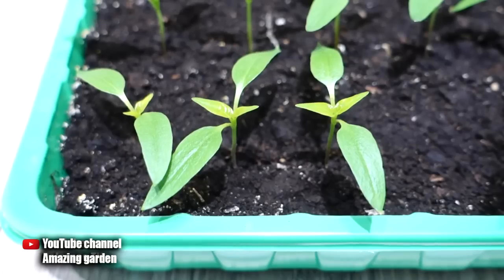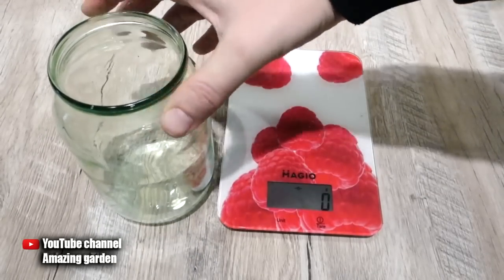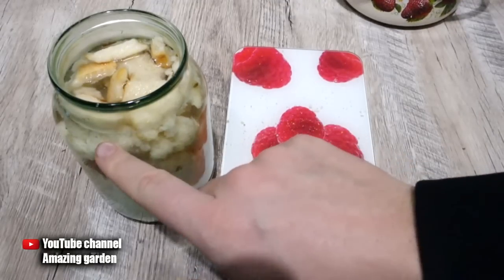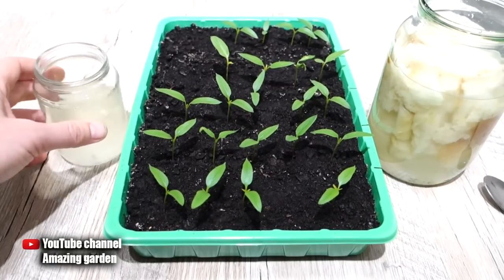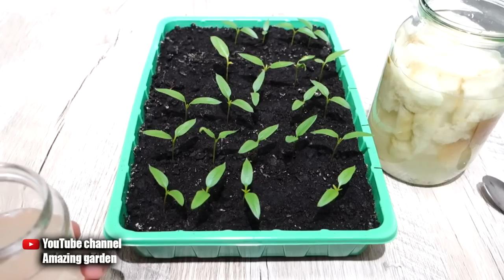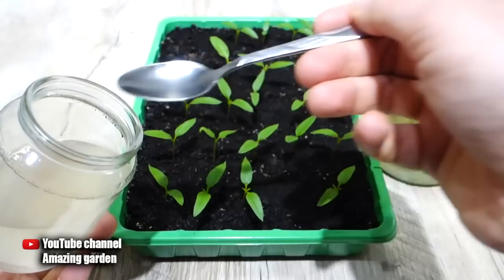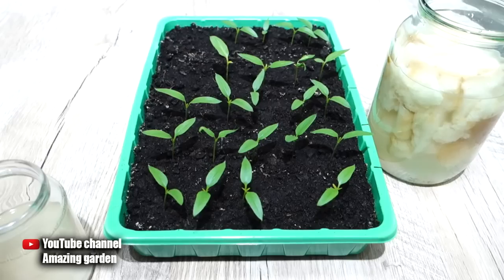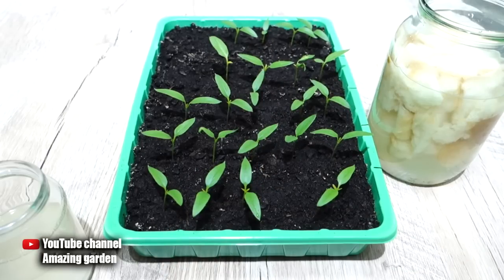I always feed young seedlings with this before transplanting and I get a harvest many times more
In this video I will tell you how to feed the seedlings so that the seedlings quickly grow. Growing seedlings without top dressing is not possible, as the seedlings will grow frail and weak. The seedling growth stimulator will help the seedlings to build up the root system and the seedlings will quickly grow. Watch the video I ALWAYS FEED THIS YOUNG SEEDLINGS BEFORE transplanting AND HARVEST I GET MUCH MORE and get useful information!